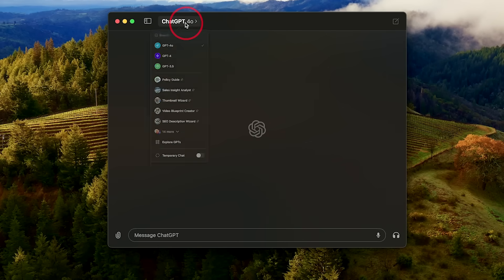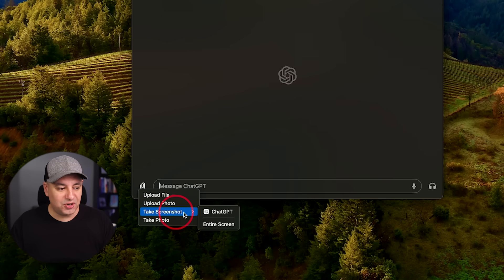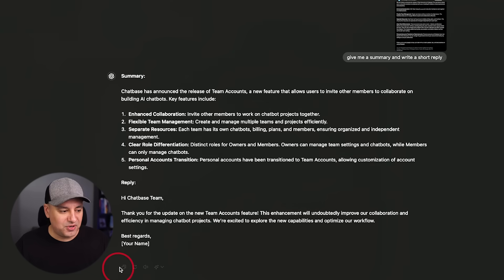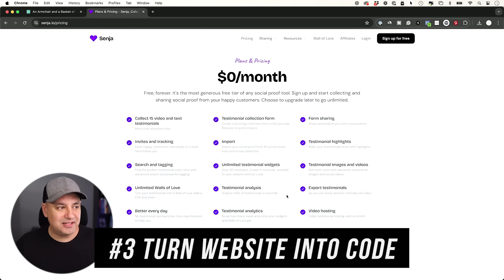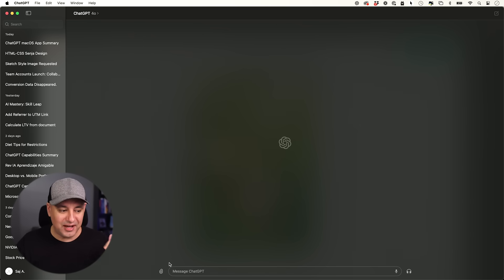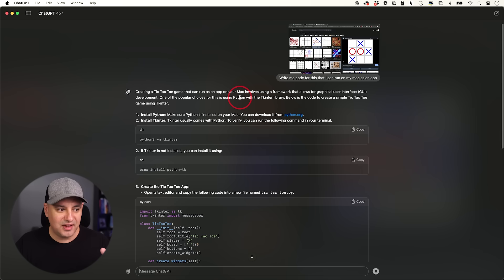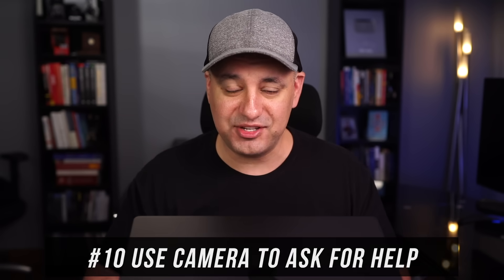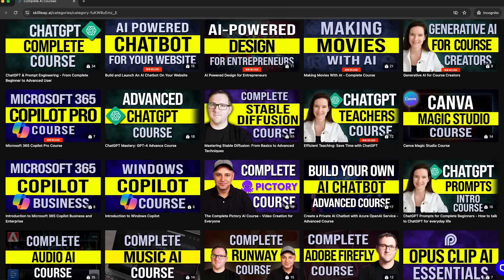New ChatGPT Desktop App - 10 Incredible Use Cases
The ChatGPT desktop app is finally here and it's very useful. It is currently only available on Mac computers. ChatGPT Plus and Teams accounts get early access and it is also rolling out to free members too.

Here are the top 10 use cases for the new ChatGPT desktop app.

Email Replies
The app helps in replying to emails. Take a screenshot of the email, and ChatGPT will write a summary and draft a short reply.

Creating Images with DALL-E
Using DALL-E in the paid version, you can create images based on references. Take a screenshot, and ChatGPT will generate a sketch or other style.

HTML and CSS Code Generation
If you like a webpage layout, take a screenshot, and ChatGPT will create HTML with inline CSS for you.

Summarizing Web Pages
The app can summarize any webpage. Take a screenshot and ask for a summary to save time on reading.

Analyzing Photos
Upload photos from your library, and ChatGPT can analyze and transcribe them. It can also provide information about objects in the photos.

Translation
Translate text on any webpage. Take a screenshot and ask ChatGPT to translate specific sections into another language.

Social Media Replies
ChatGPT helps draft replies to tweets or YouTube comments. Take a screenshot and ask for a quick, witty reply.

Generating Code
Provide a visual reference, and ChatGPT will write code for it. For example, show a tic-tac-toe image, and it will generate the game code.

Data Analysis
Upload CSV or Excel files, and ChatGPT will analyze the data, create tables, and generate graphs. Though not interactive yet, it is still a powerful tool.

Using the Camera
Interact with ChatGPT using your laptop’s camera. Take a photo of a setup guide, and ChatGPT will provide step-by-step instructions and recommendations.